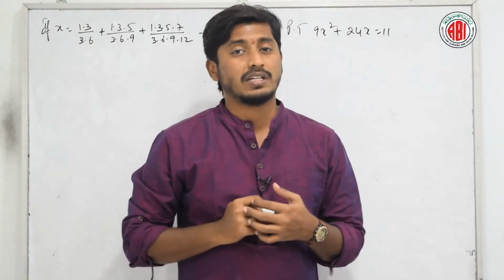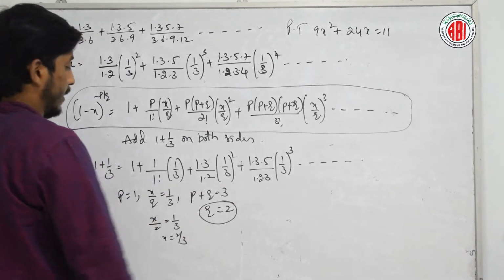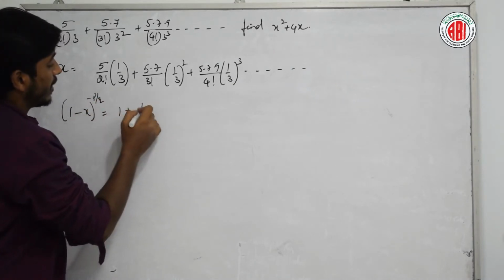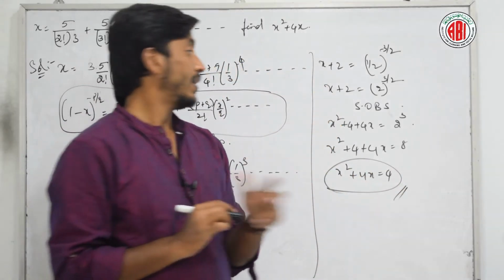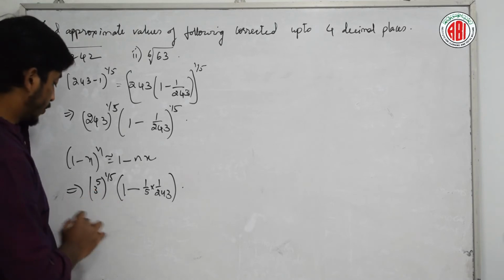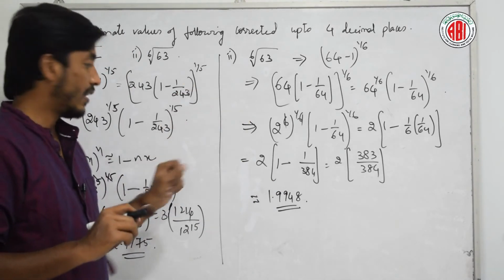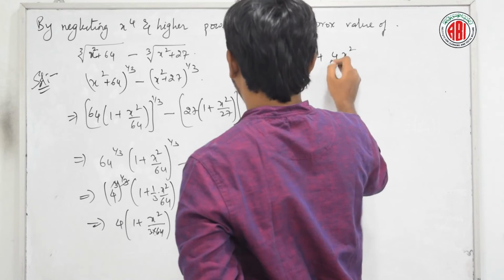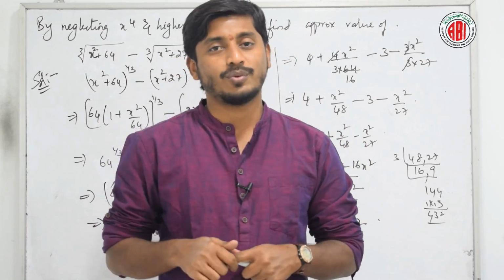Inter 2nd Year_Maths(2A)_Chapter 06_Part 8_"Binomial Theorem"